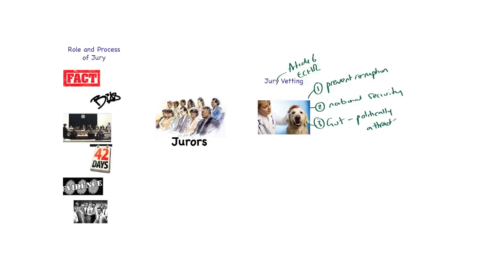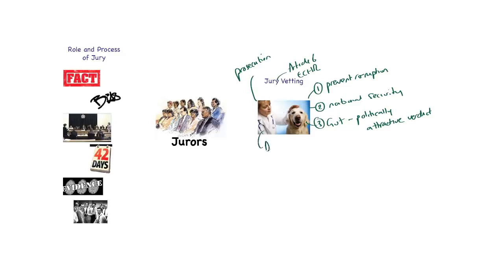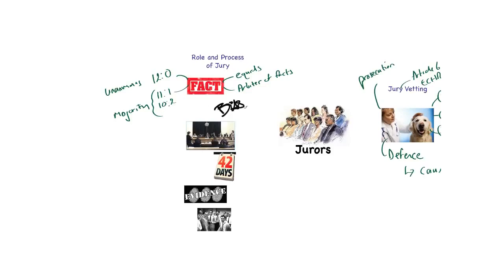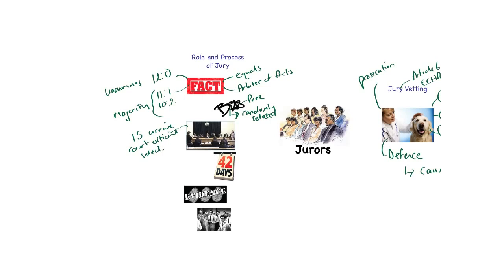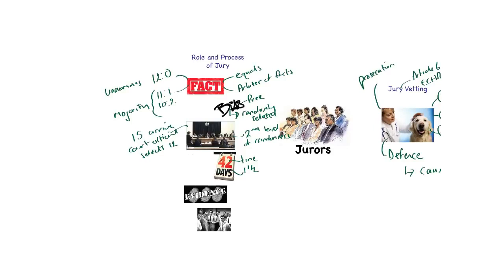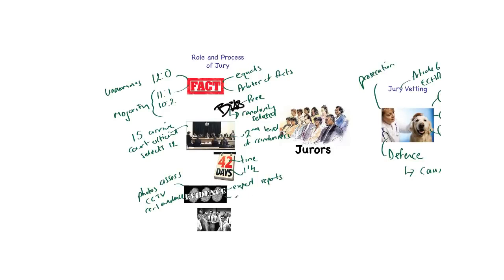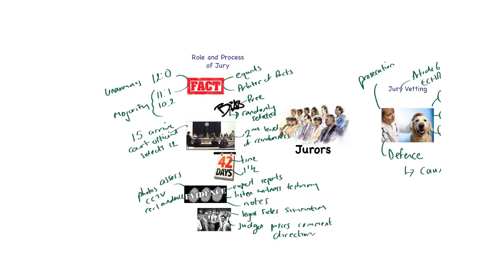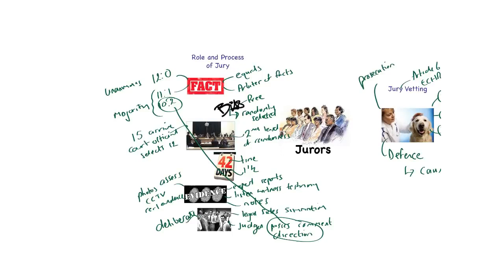Role and Process of the Jury